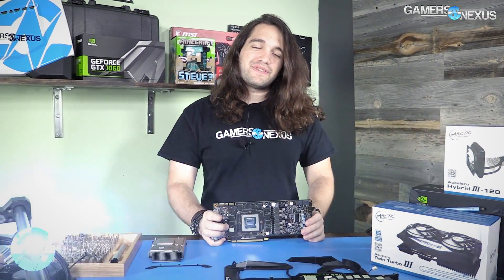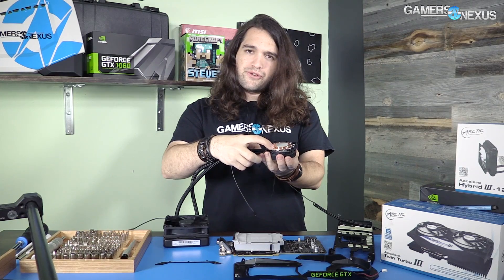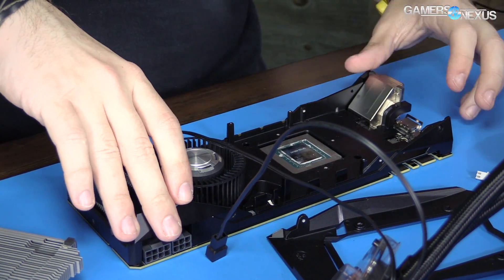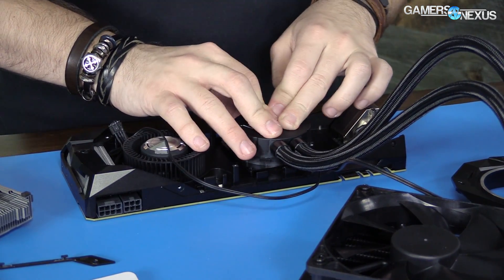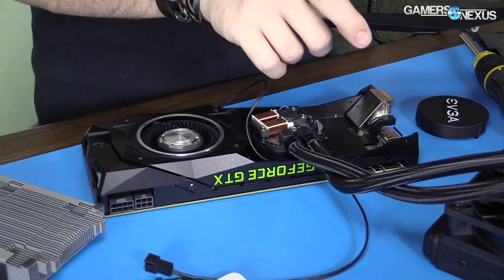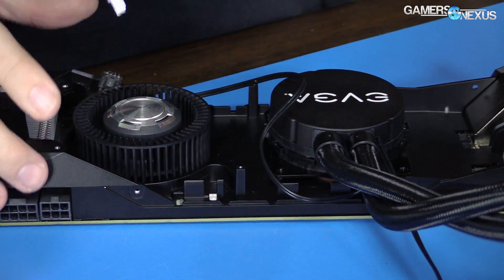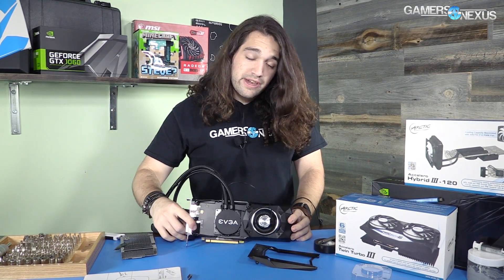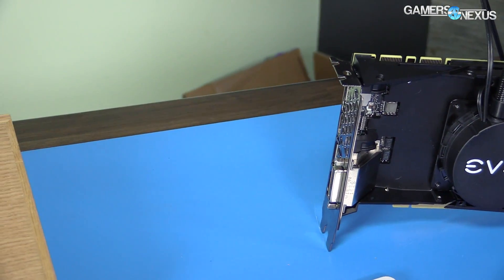Building a TITAN X Pascal Hybrid Part 2: Assembly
Part 2 of the Hybrid GTX Titan X build! We're adding a liquid cooler to the NVIDIA Titan X (Pascal) video card.

This follows the build process and our trials encountered. Part 3 will host results!

Host: Steve Burke
Video: Andrew Coleman
Card loaner from: Sam